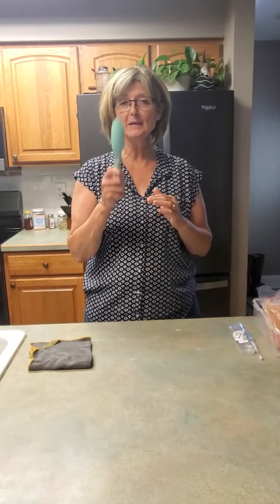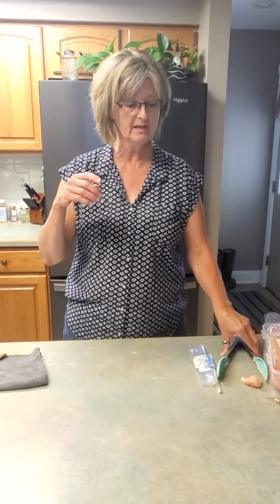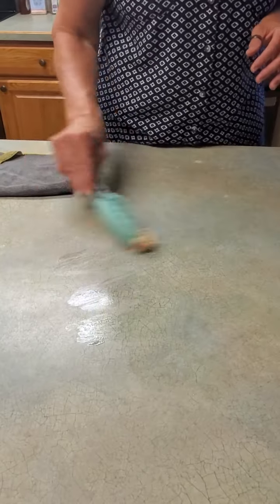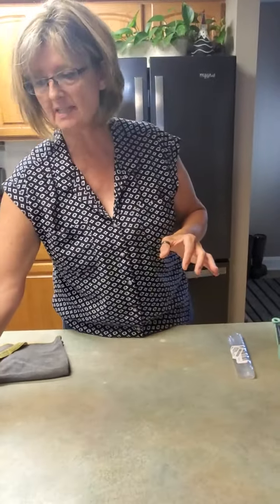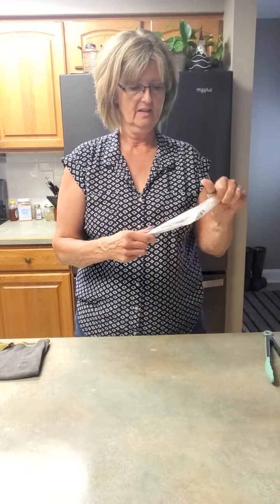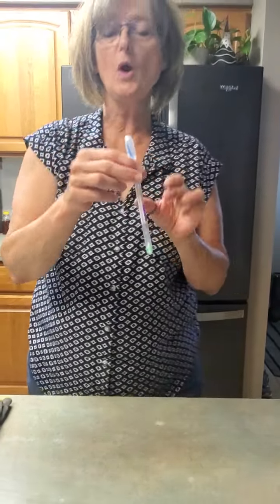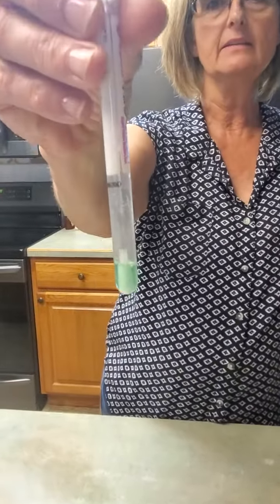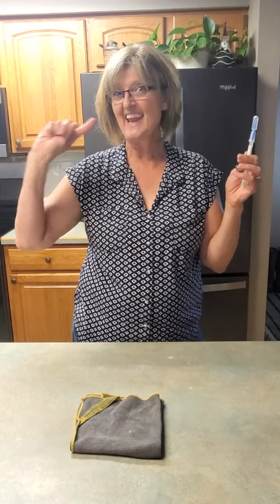Raw chicken demo